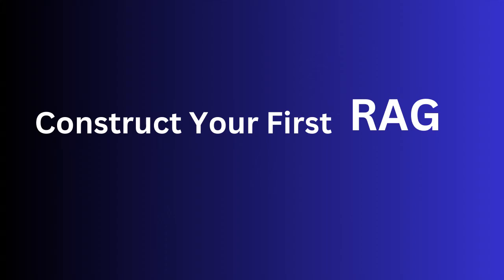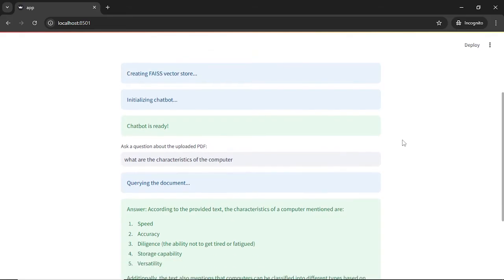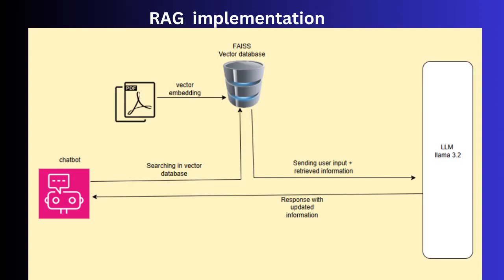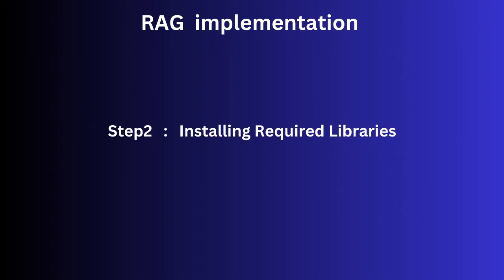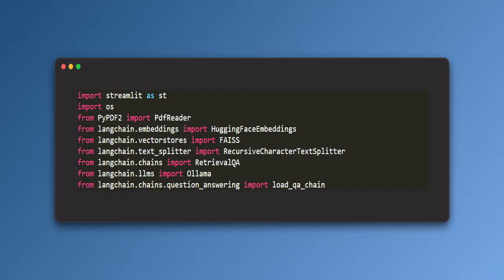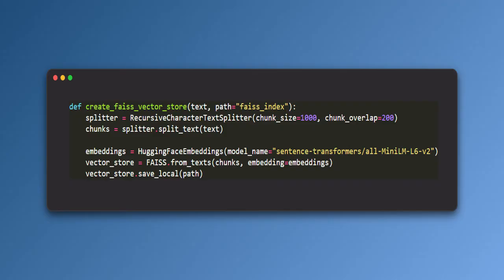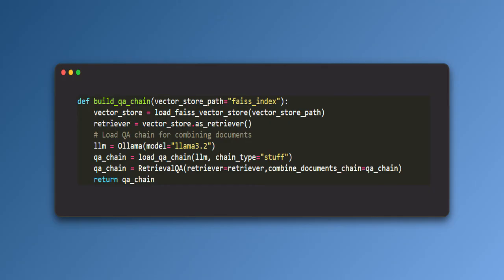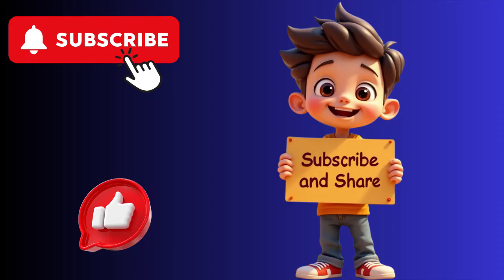Create Simple RAG based AI Chat bot | Python+LangChain+FAISS Vector Database(No API Keys Needed!)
🚀 Learn How to Build a Simple RAG AI Chatbot!

In this video, I’ll show you how to create a Retrieval-Augmented Generation (RAG) chatbot using Python, LangChain, and the FAISS vector database, along with the Llama model for intelligent response generation. Best of all, you don’t need any API keys—this is completely free to set up!

This beginner-friendly guide is perfect for anyone interested in combining natural language processing with vector databases. Whether you're building an AI assistant, a knowledge bot, or just exploring AI tools, this tutorial has you covered.

Video link for Ollama and llama set up

🛠️ Tools Used:

Python
LangChain
FAISS
Llama Model